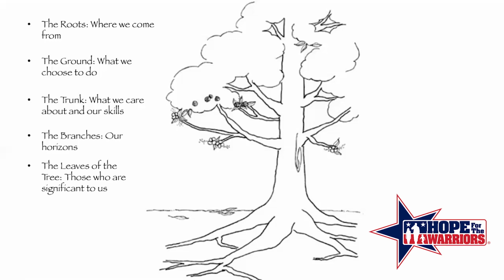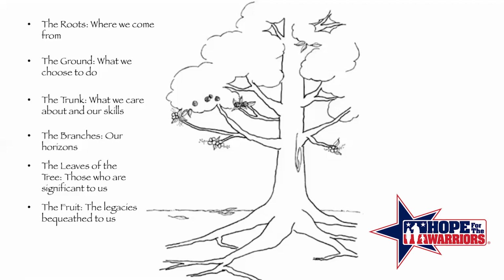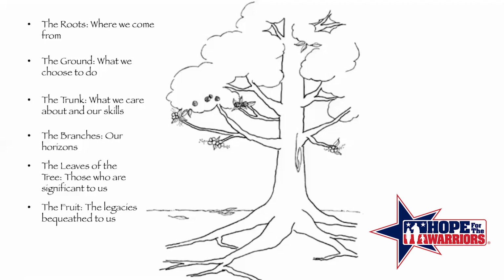Discover the Tree of Life Exercise with Hope For The Warriors 🌳✨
Join Hope For The Warriors in this empowering and reflective activity that helps individuals explore their personal stories, strengths, and connections. The Tree of Life exercise encourages participants to visualize their roots, growth, and aspirations, fostering resilience and self-awareness.

Whether you're a service member, veteran, military family member, or supporter, this activity is a meaningful way to reflect on your journey and build stronger connections.